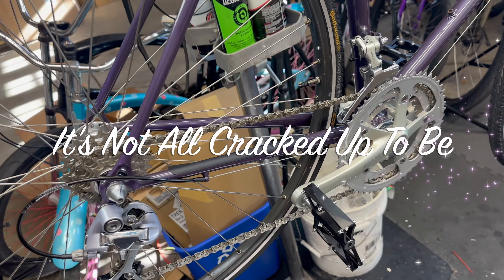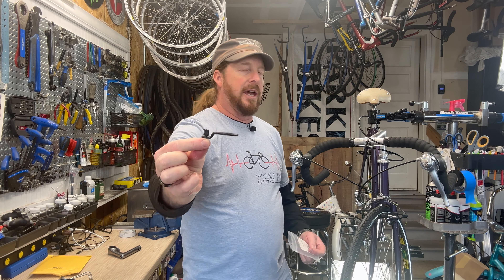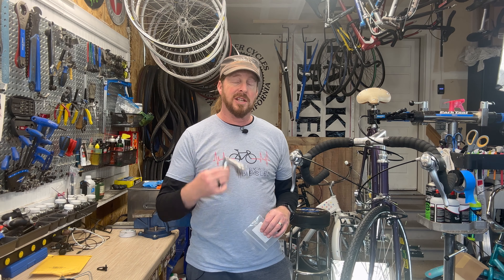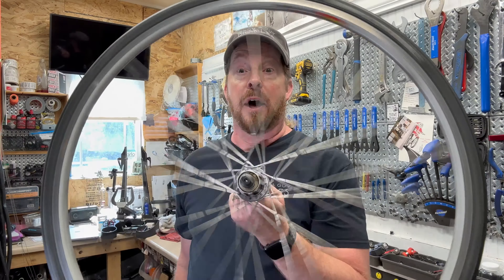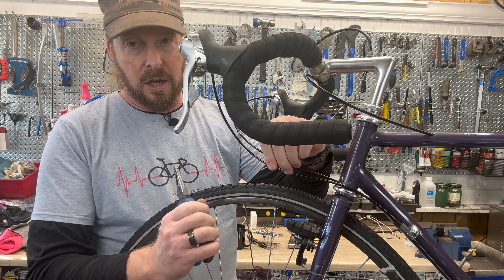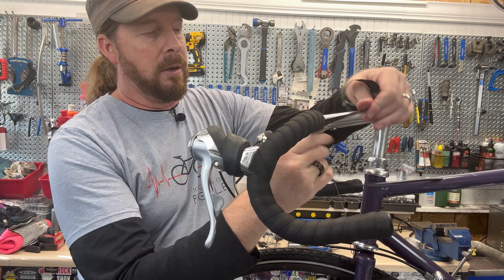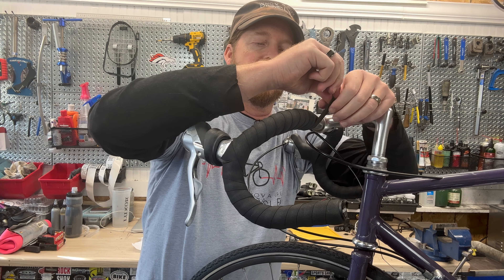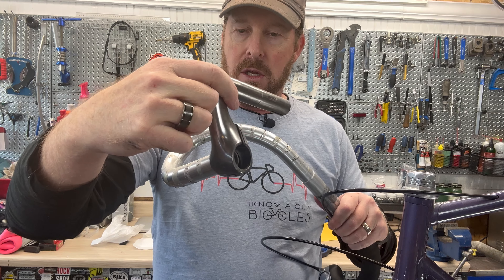Cracked Quill Stem Replacement - Japan Zunow Road Bike - Refurbishing this Classic Steel Bicycle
The bike should be clean, and Replacing a 1" quill bicycle stem requires some essential tools and knowledge, but it's a relatively straightforward process. Here are the steps:

Tools and materials you'll need:
✅ Allen wrenches
✅ Socket wrench
✅ Rubber mallet
✅ New 1" quill stem

Steps:
✅  Loosen the faceplate bolts. These are the bolts that secure the handlebars to the stem. Use the appropriate Allen wrench and loosen them slightly, but don't remove them entirely.
✅  Loosen the stem binder bolt. This bolt is located on the top of the stem and secures it to the steerer tube. Use the socket wrench to loosen it, but don't remove it entirely.
✅  Tilt the handlebars to the side. This will expose the stem bolt underneath the top cap. Loosen this bolt with the appropriate Allen wrench.
✅  Remove the top cap. This cap sits on top of the steerer tube and protects the headset bearings. You may need to tap it gently with the rubber mallet to loosen it.
✅  Pull the stem out of the steerer tube. This may require some force, especially if it has been in place for a long time. You can use a rubber mallet to tap it gently from the bottom.
✅  Clean the steerer tube and inside of the stem. Remove any dirt or grease that has accumulated.
✅  Apply grease to the steerer tube and inside of the new stem. This will help to prevent corrosion and ensure smooth operation.
✅  Insert the new stem into the steerer tube. Make sure it is fully seated and aligned properly.
✅  Tighten the stem binder bolt. This should be done snugly, but don't overtighten it.
✅  Replace the top cap and tighten the top cap bolt.
✅  Realign the handlebars and tighten the faceplate bolts. Make sure they are tightened evenly.
✅  Test the stem for any play or looseness. If there is any play, adjust the binder bolt accordingly.

Additional tips:
✅  Take pictures of the stem and headset before you remove anything. This can be helpful for reference when reassembling everything.
✅  Be careful not to damage the headset bearings.
✅  If you are unsure about any of the steps, it is best to consult a professional mechanic.
✅  There are different types of quill stems available, so be sure to choose one compatible with your bike.

Following these steps, you can easily replace your 1" quill bicycle stem.
If uncomfortable replacing the stem, you can take your bike to a professional bicycle mechanic. Remember to be careful, take your time, and enjoy the process!